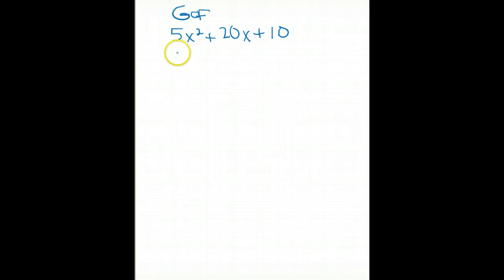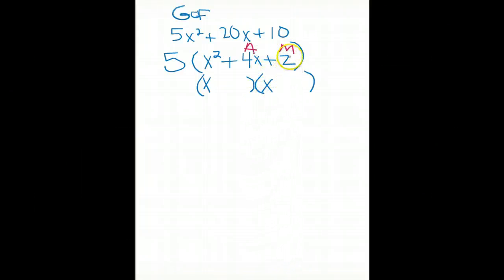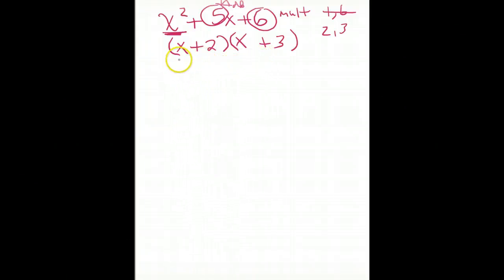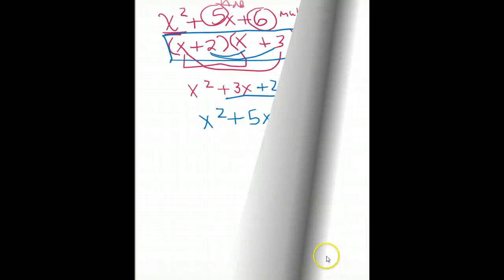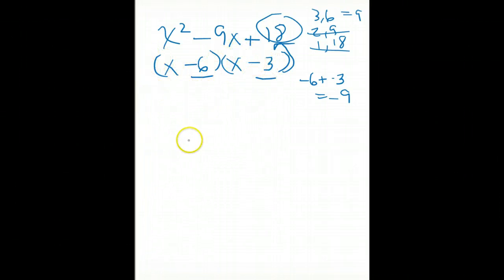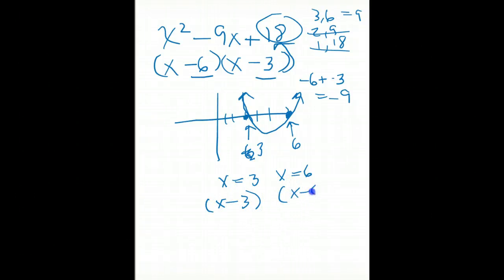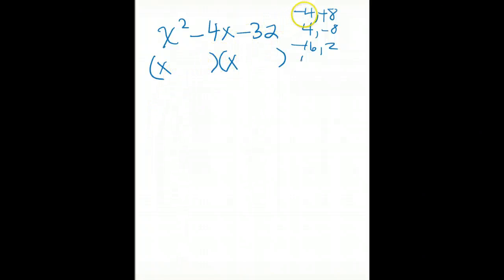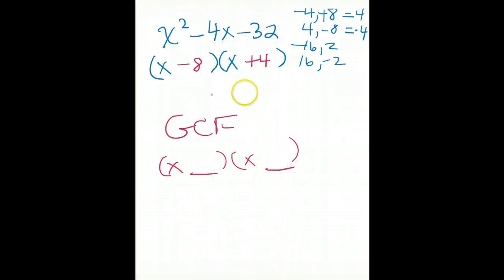GCF and Factoring (simple)